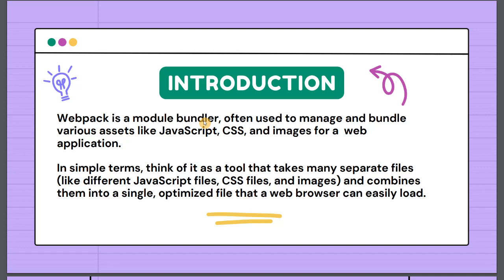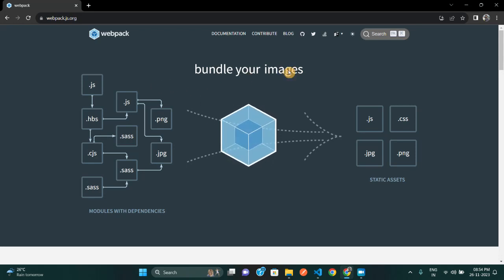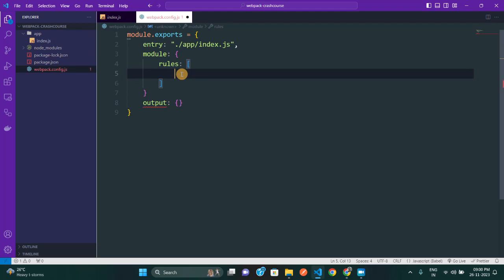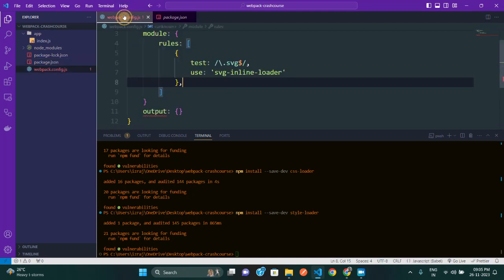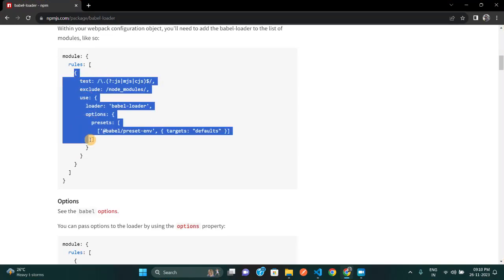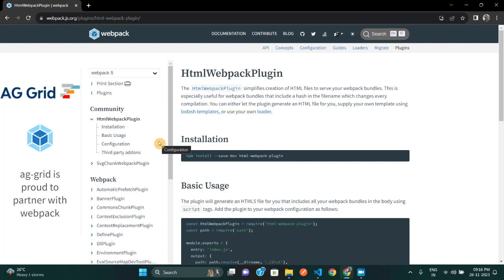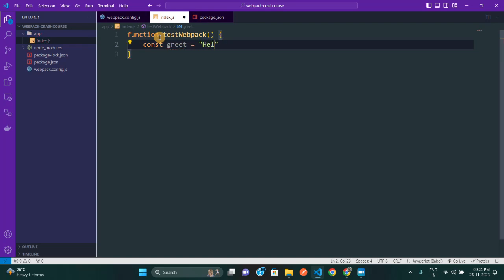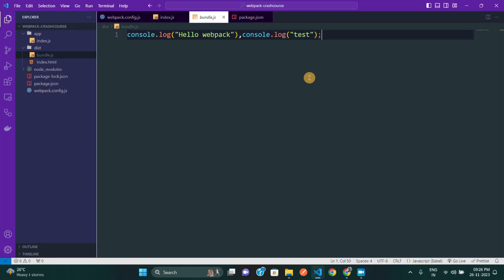Learn Webpack - Crash Course for Beginners | Module Bundlers Explained Easy Way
Dive into the world of webpack with our Crash Course! Learn the essentials of bundling, optimizing, and managing your JavaScript projects efficiently.